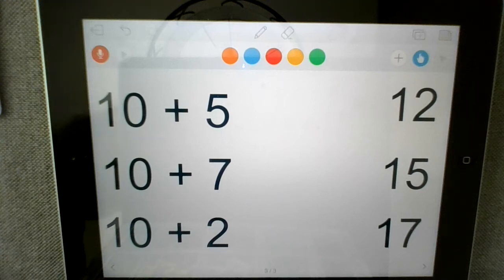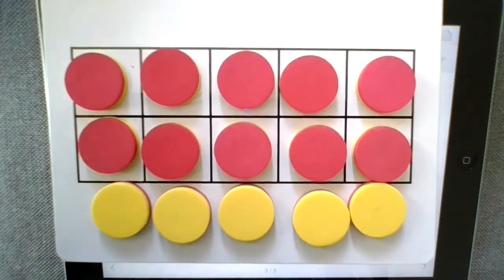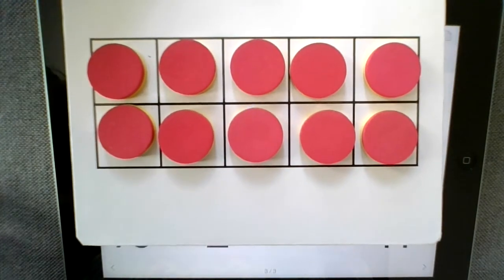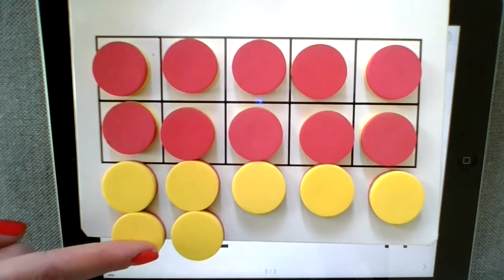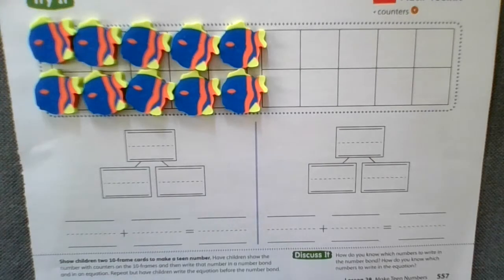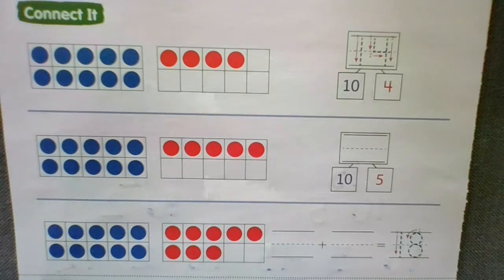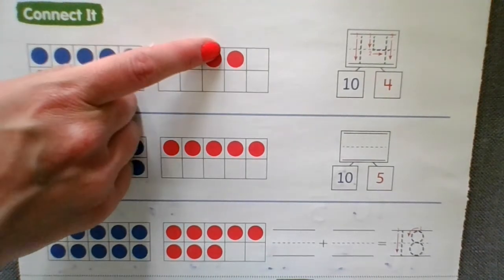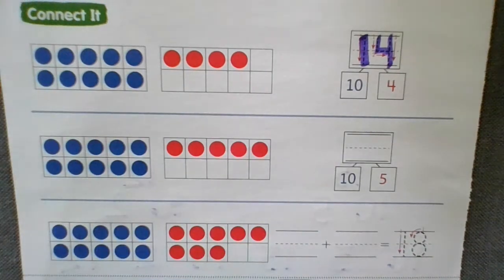Lesson 28 Session 3